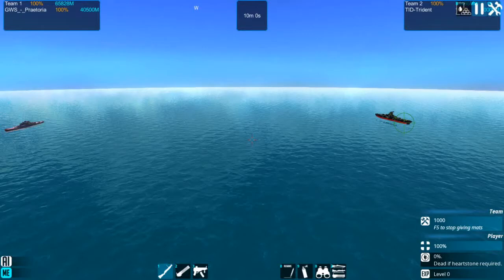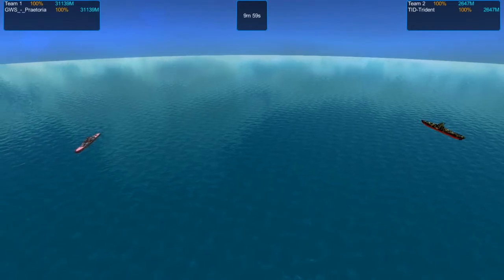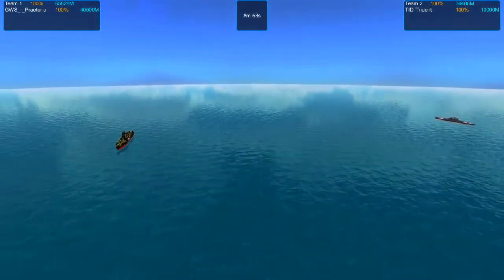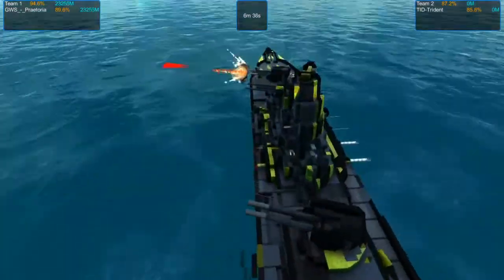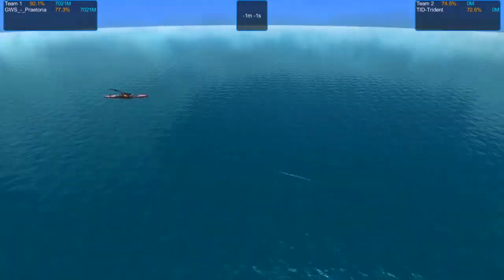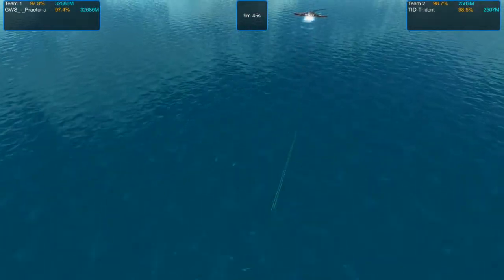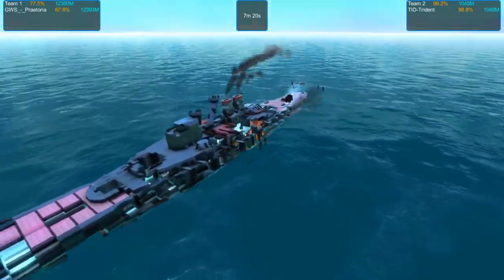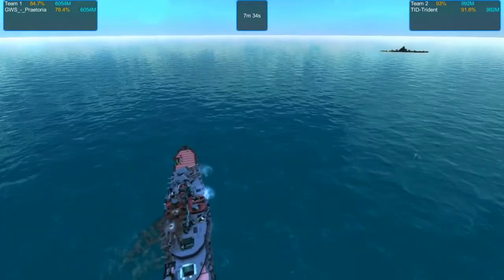Dama's Steaming Pile of Ship Tournament Geodarian VS Superminer19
Together we run the Guild of Calamitous Intent discord! You can come to check us out here: